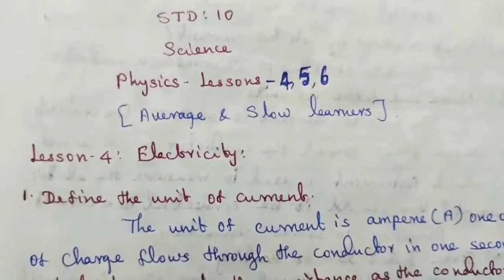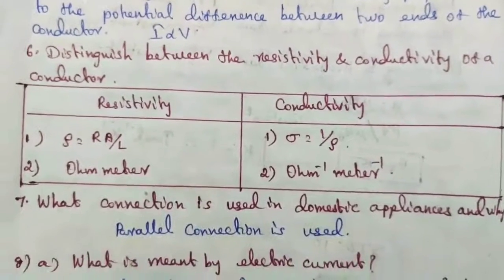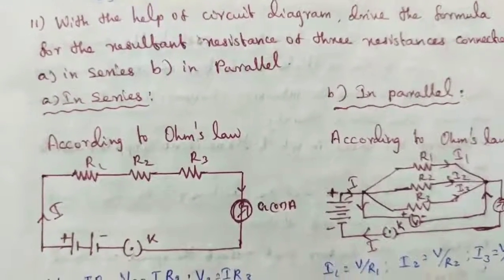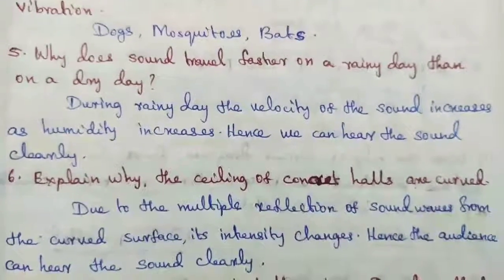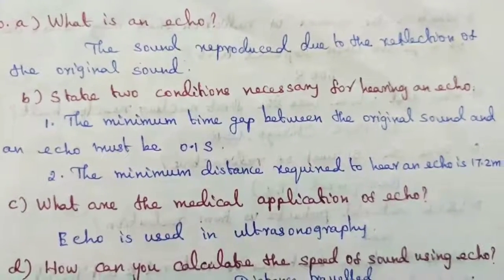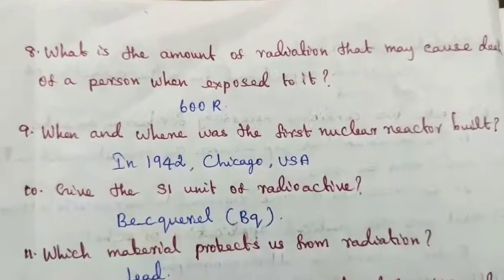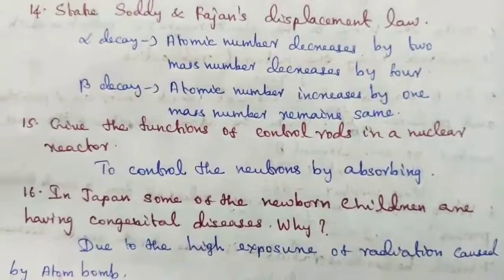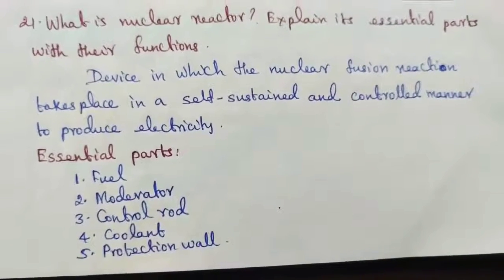Half yearly exam important study material for average and slow learners || STD 10science || ln4,5, 6